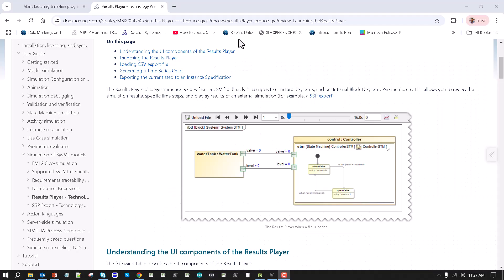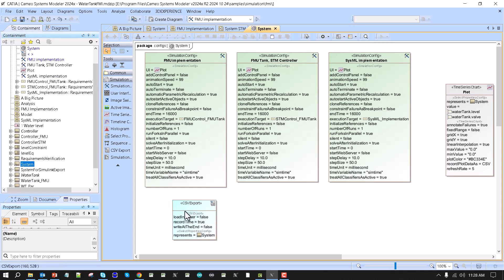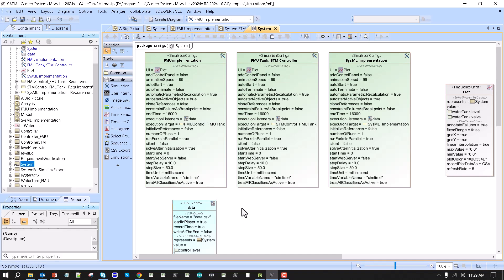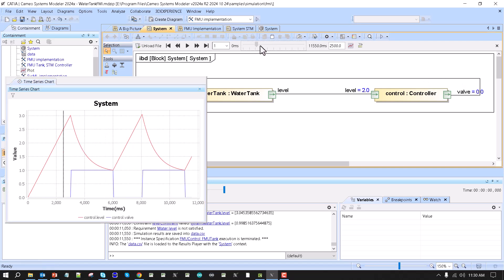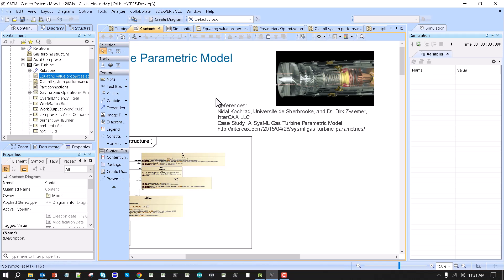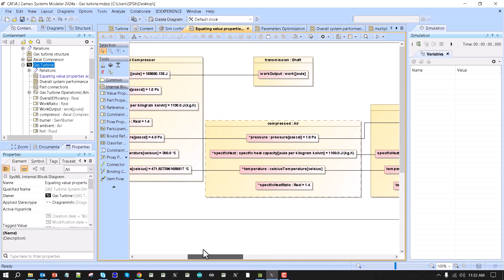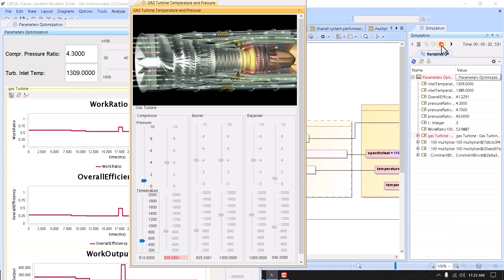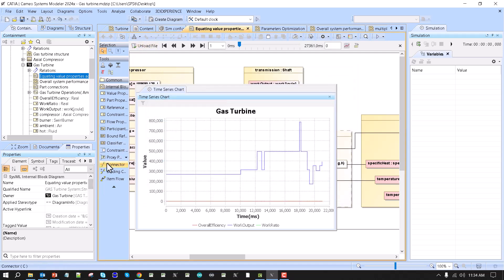SysML Simulation Results Recorder and Player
The Results Player displays numerical values from a CSV file directly in composite structure diagrams, such as Internal Block Diagram, Parametric, etc. This allows you to review the simulation results, specific time steps, and display results of an external simulation.

More ate MBSE Cyber Systems Community at -